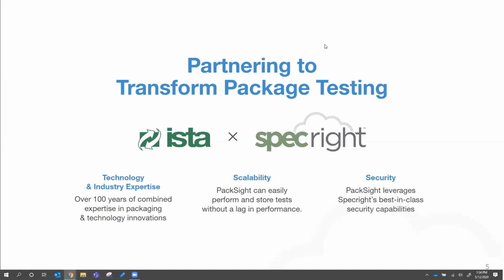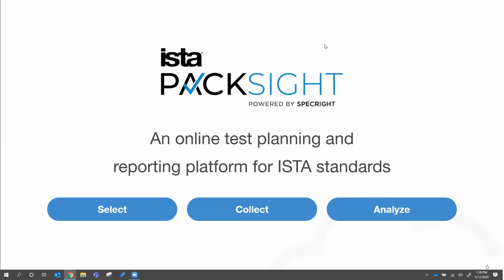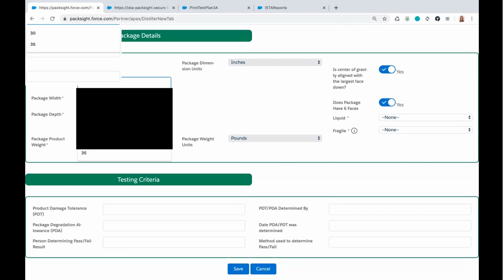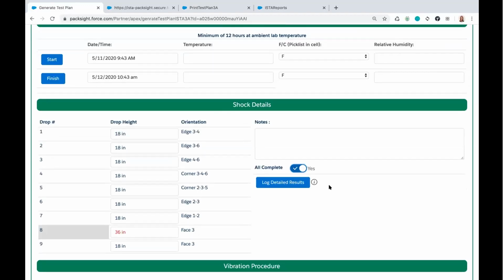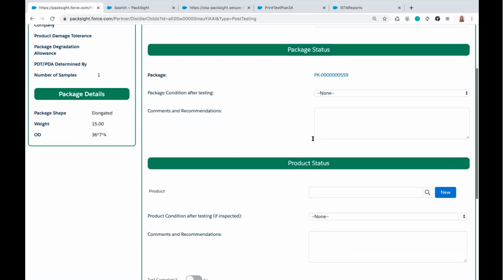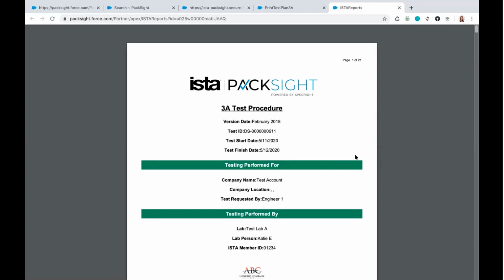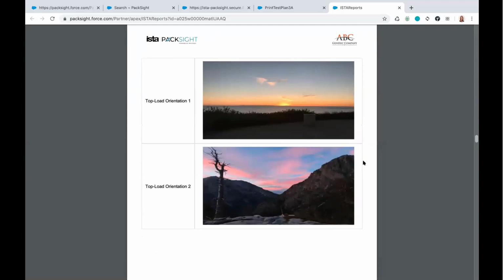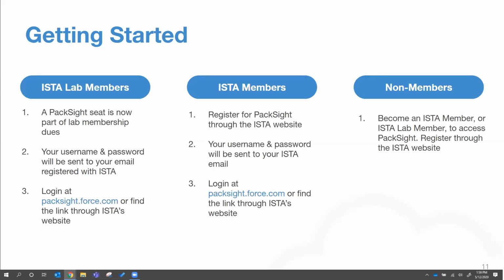Webinar: Introducing ISTA PackSight Powered By Specright Webinar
May 2020 webinar with ISTA and Specright.